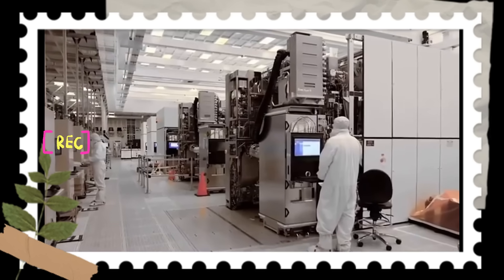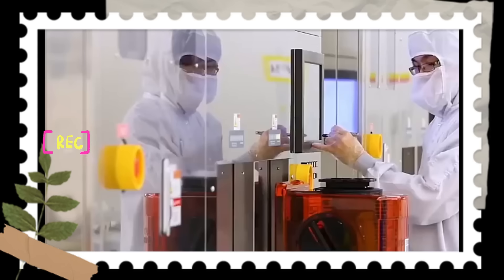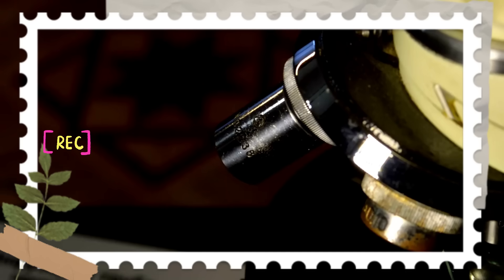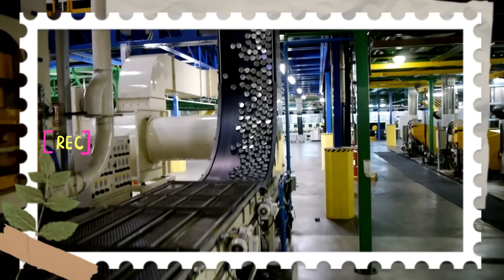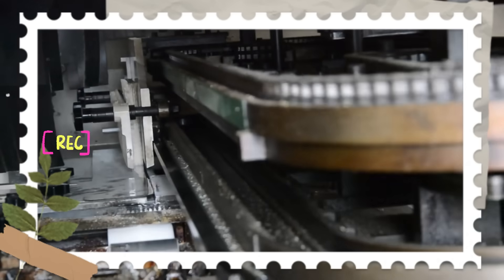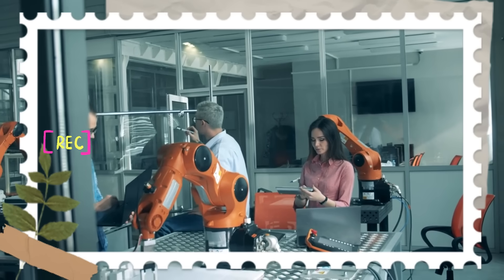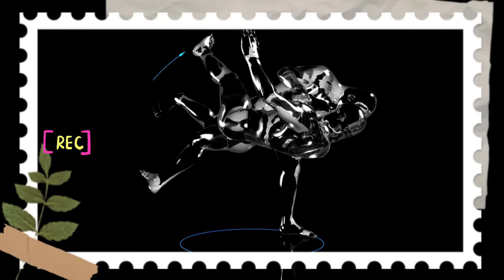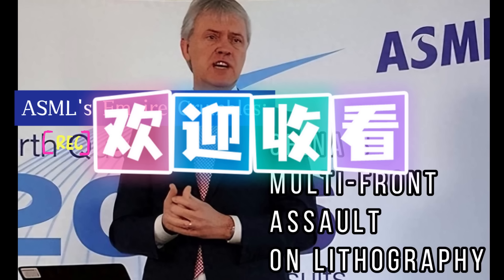ASML's Empire Crumbles China's Multi Front Assault on Lithography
Three years ago, the CEO of ASML made a bold claim: “Even with the blueprints, China couldn’t build an EUV lithography machine.” At the time, no one dared to argue. ASML held the key to the advanced chipmaking process, with its unique EUV technology for 7nm and below. It seemed untouchable. But who would have thought that in just three short years, China would launch a "multi-front assault" in the lithography field? Across multiple technical routes, China has made a monumental leap from catching up to breaking through. The reversal came so fast. How did they do it?
The Super Scalpel for Carving Chips
To understand this, you can think of a lithography machine as a "super scalpel for carving chips." The circuit patterns on a chip are a masterpiece of nanometer-level art. If you were to magnify a human hair to the width of a football field, the circuit lines on a chip would be less than half a meter wide. In this microscopic world, the "scalpel" must be precise down to the atomic level to engrave millions of intricate circuits onto a silicon wafer.
Faced with Western technological blockades, Chinese research teams have found a different path, simultaneously advancing multiple technological routes, much like mastering different schools of carving. Nanoimprint lithography is like movable type printing, directly transferring patterns to a silicon wafer with a mold, greatly improving production efficiency. Electron-beam lithography is like a precision hand-held pen, allowing for single-atom-level control, often used for developing cutting-edge chips. Improved traditional lithography is like an upgraded carving knife, constantly pushing the limits of existing processes through light source and lens improvements. These different routes complement each other, working together like a team of scalpels to carve out China's chipmaking legend.
The Revolutionary Breakthroughs
What's even more impressive is how the team at the Shanghai Institute of Optics and Fine Mechanics (SIOM) took a different approach to overcome the long-standing U.S. technology blockade. They tackled the "choke point" of the Extreme Ultraviolet (EUV) light source with solid-state laser technology. Traditional EUV light source technology has long been a monopoly held by the U.S. and its allies, and its development is as difficult as climbing Mount Everest. But the SIOM team, through independent innovation, successfully increased the conversion efficiency of its solid-state laser EUV light source to 3.42%. While this number may seem unremarkable, it is monumental. Although it hasn't yet reached the 5% commercial standard, it's sufficient to support a stable prototype, laying a solid foundation for future technological iterations.
In the field of nanoimprint technology, Puruite Technology pulled off a stunning "overtake." Their independently developed nanoimprint equipment achieved a breakthrough with a linewidth of less than 10nm, surpassing Japan's Canon, which had long been the industry leader. Canon had a head start in the nanoimprint race, leading the global market for more than a decade. Puruite Technology's comeback not only broke the technological monopoly of an international giant but also marked China's qualitative leap from a follower to a leader in a key area of semiconductor manufacturing equipment.
These groundbreaking advancements are like a character in a wuxia novel, an unknown swordsman who defeats the martial arts leader with his own unique style. It's a truly thrilling story. Let's delve deeper into how China achieved this technological breakthrough, why Western countries find it difficult to stop this wave of innovation, and what tangible benefits these breakthroughs will bring to ordinary people.